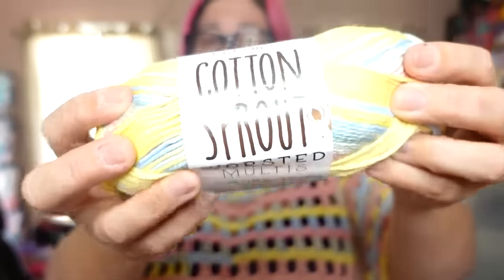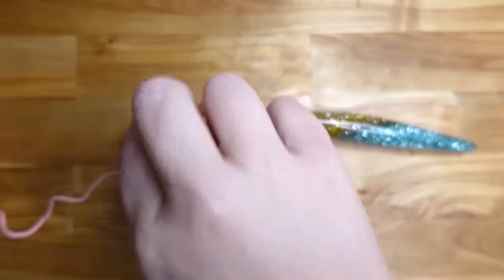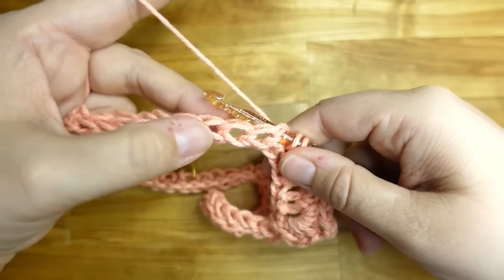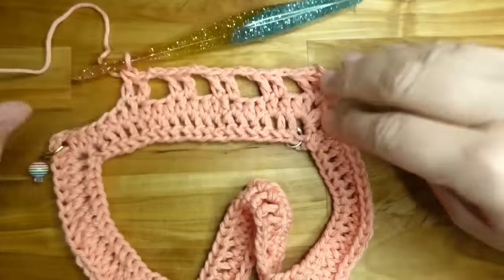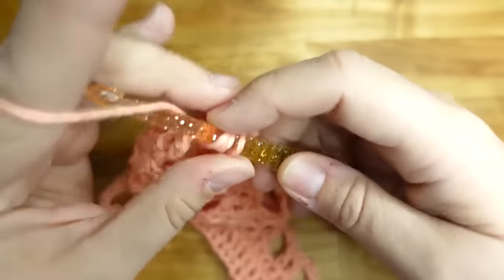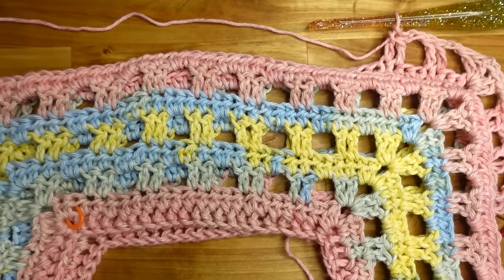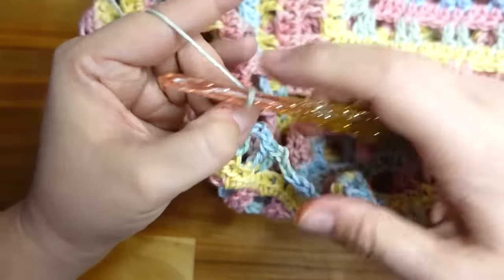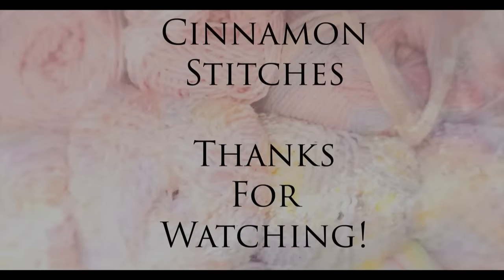Country roads closed poncho top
Yarn used for this tutorial
Cotton Sprout Worsted Prints (5 for a xl-4x)

or
Beach Cardi pattern
or Honeysuckle Poncho

TeeSpring designs!!!

Jennifer
Cinnamon Stitches
Fredericksburg VA
22404